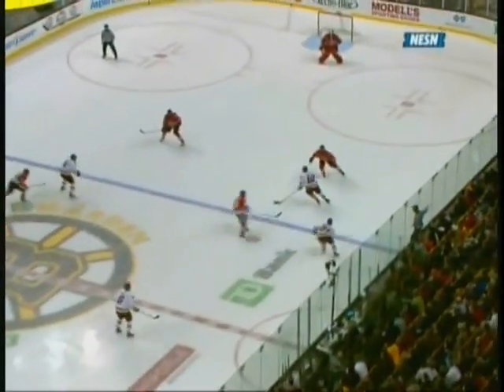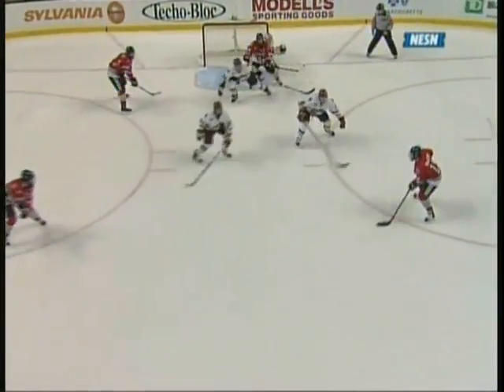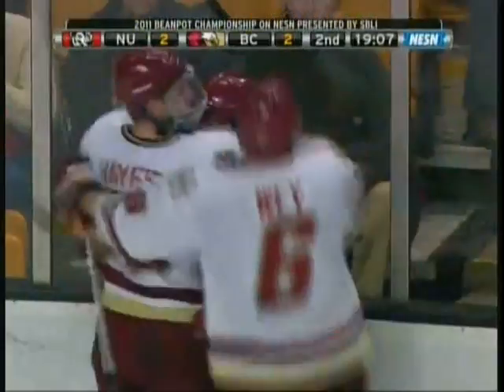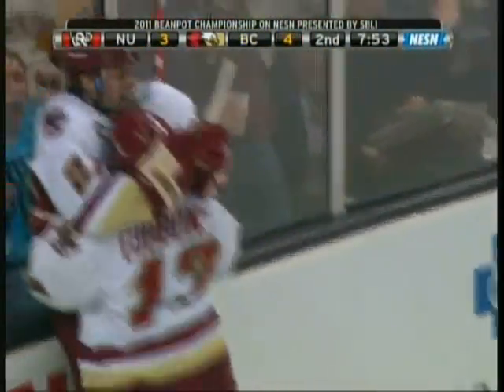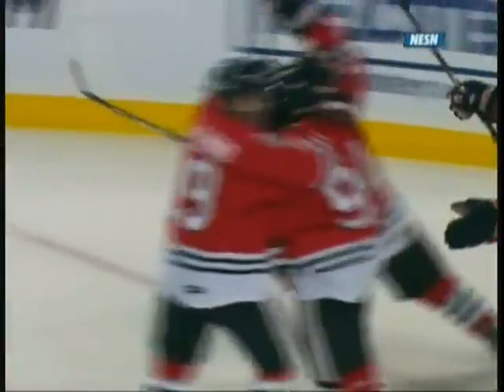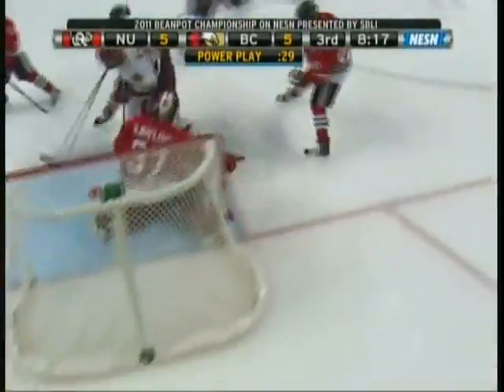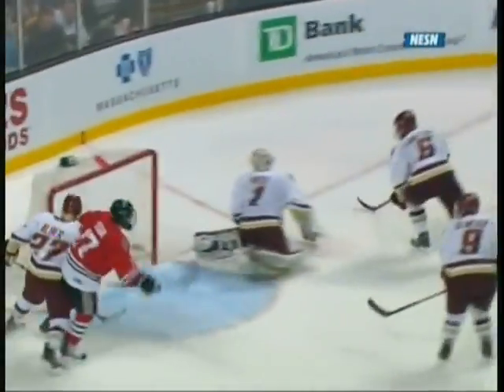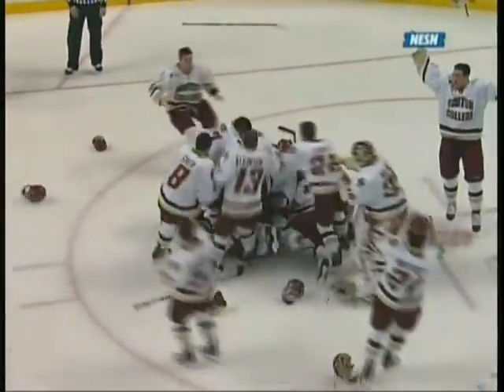HAYES, KREIDER HELP LIFT EAGLES TO BEANPOT TITLE WITH 7-6 WIN OVER HUSKIES IN OVERTIME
Junior forward Jimmy Hayes scored 6:00 into overtime and sophomore forward - and Beanpot MVP - Chris Kreider had two goals and an assist to help lift Boston College to a 7-6 win in the 59th Beanpot Championship game on Monday (February 14, 2011)  at TD Garden.